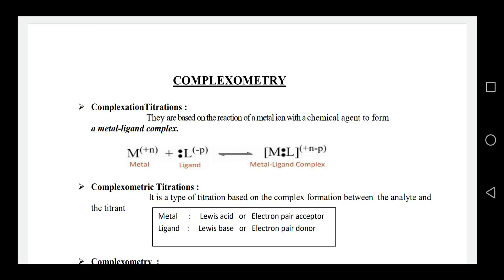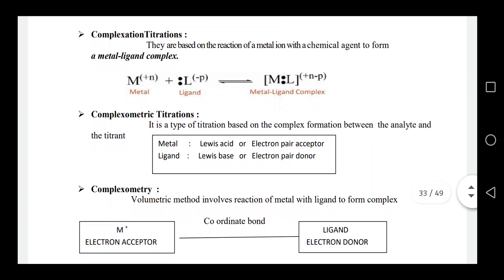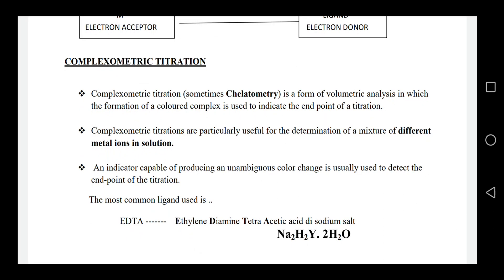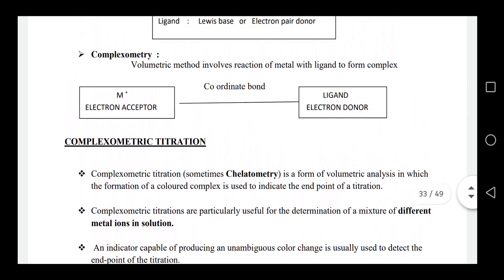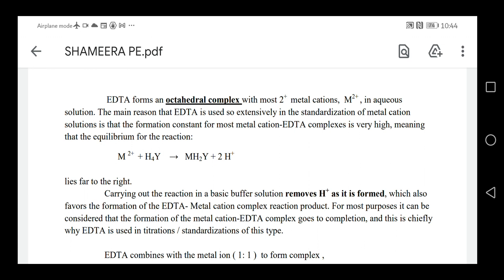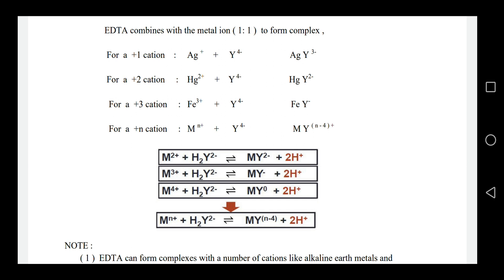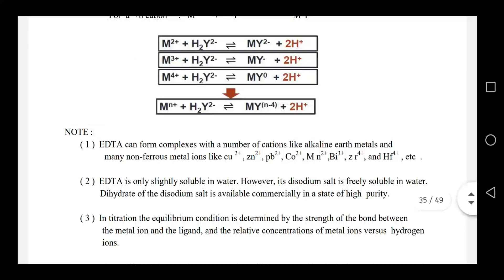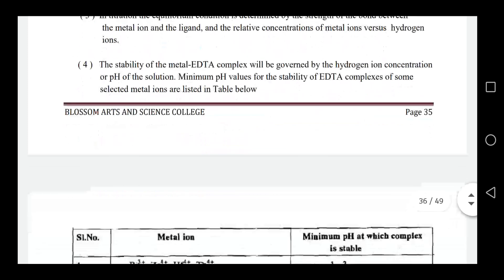Analytical Chemistry - Part 8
1st Semester Core and Complementary chemistry
Complexometric Titration